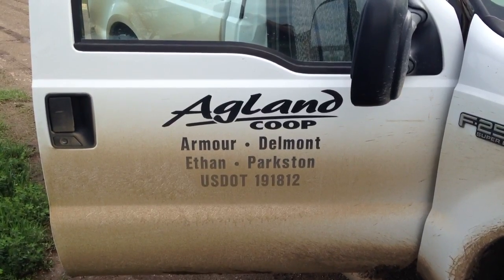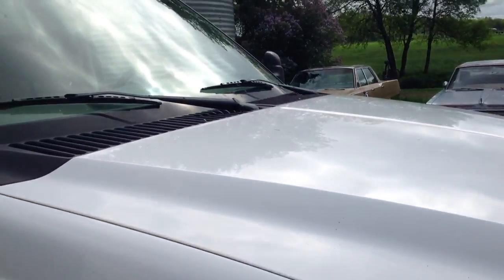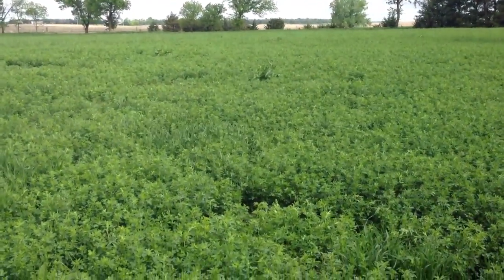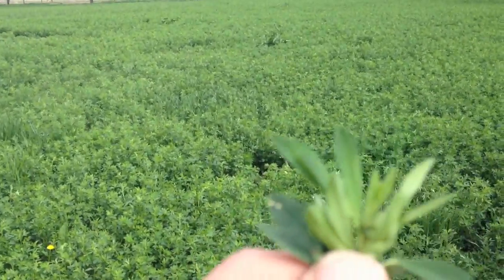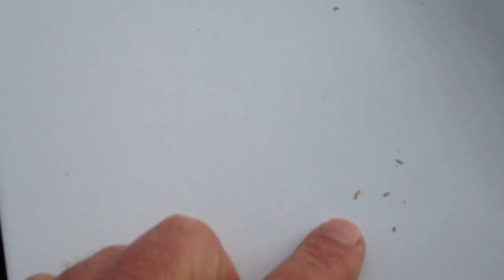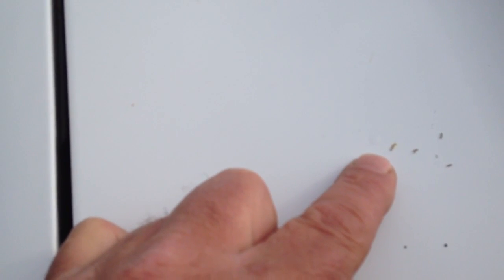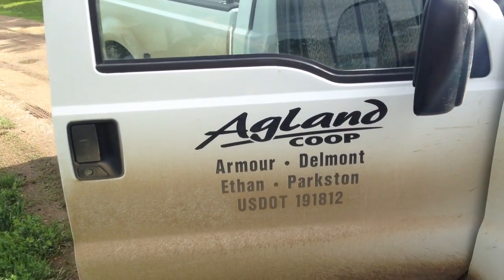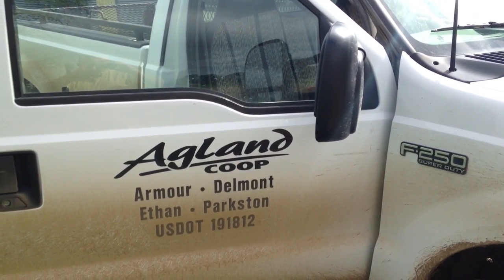Alfalfa Weevil Scouting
Are there alfalfa weevils present this year? With the price of hay, you don't want to share with insects. Here is one way to scout for them.